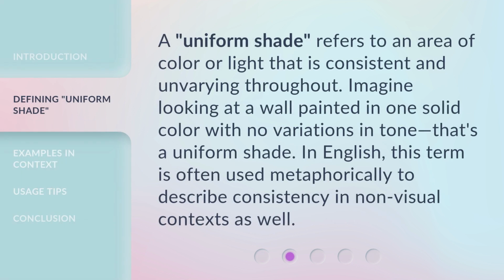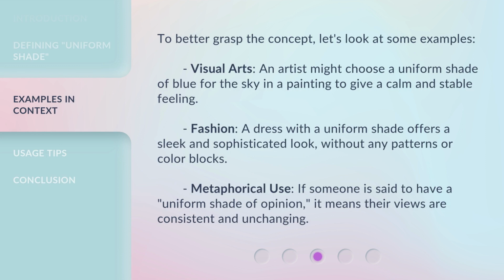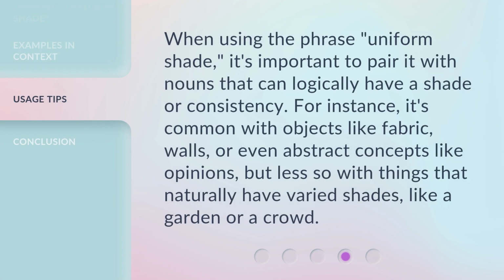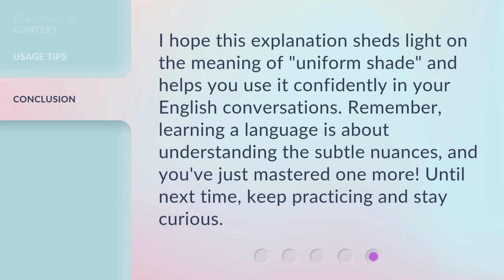Understanding "Uniform Shade": A Guide for English Language Learners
Cracking the Code: Mastering "Uniform Shade" - A Guide for English Language Learners • Discover the secrets to understanding and using "Uniform Shade" with ease! This comprehensive guide is tailored specifically for English Language Learners, providing step-by-step explanations and practical examples to help you conquer this challenging concept. Boost your language skills and gain confidence in no time!

00:00 • Introduction - Understanding "Uniform Shade": A Guide for English Language Learners
00:33 • Defining "Uniform Shade"
00:59 • Examples in Context
01:31 • Usage Tips